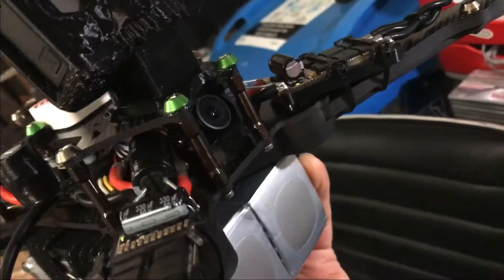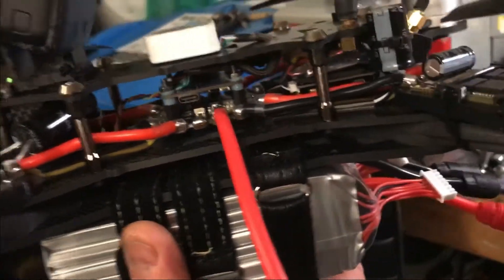BEAST-CLASS beluga 552 APD esc betaflight 4.3 matek h743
My beast class build is complete and ready to rock! Monsta monsta!🦾🦾